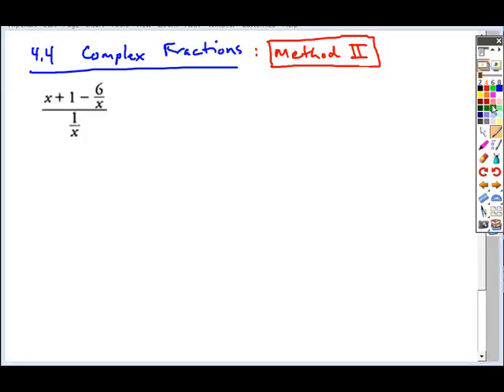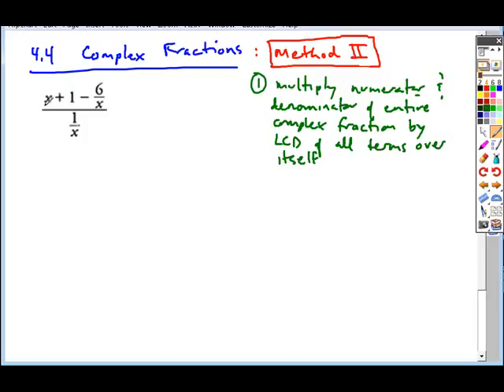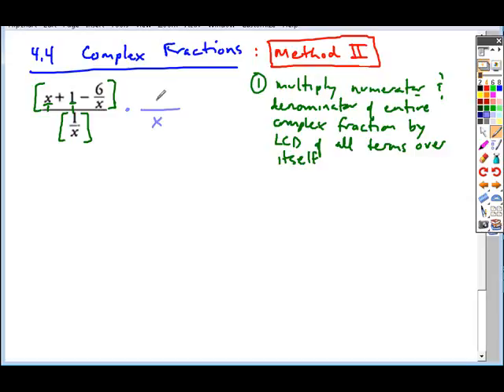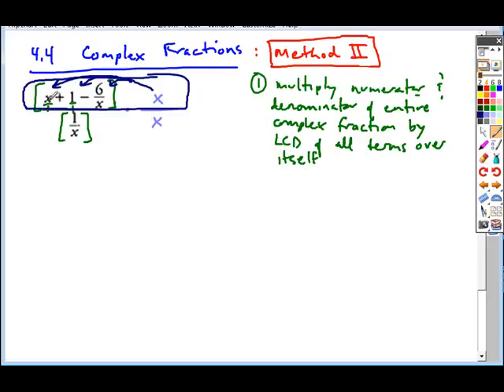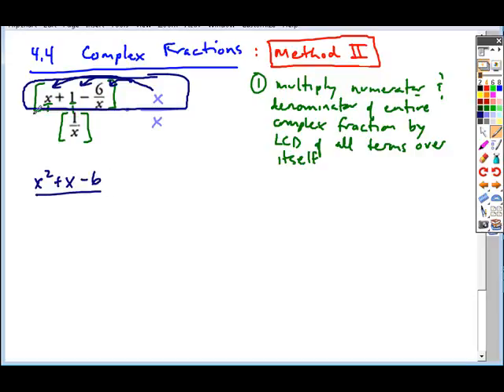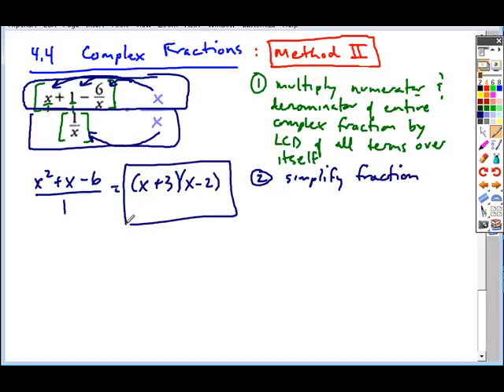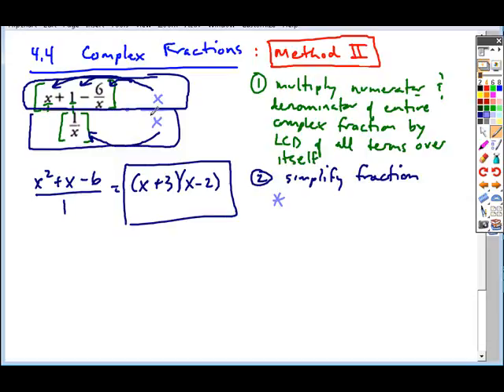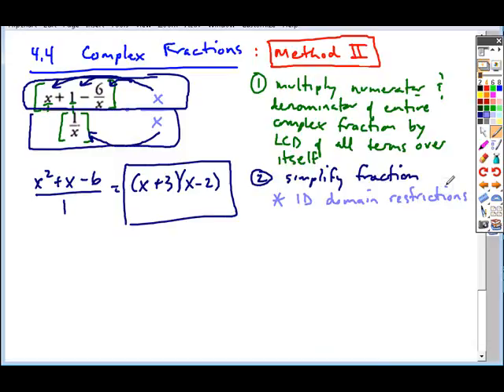4.4pre_complex_frac_method2.wmv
4.4 precal prep complex fractions method 2